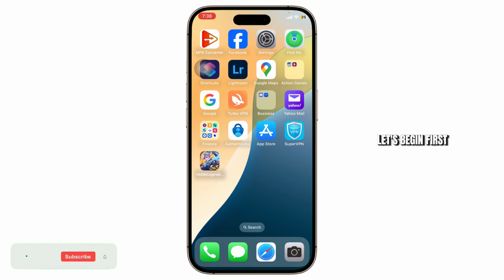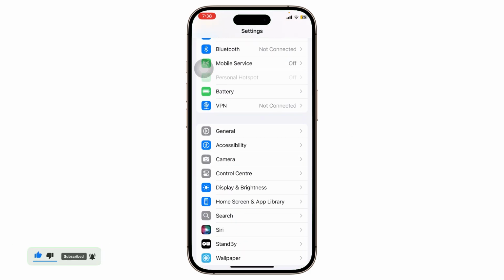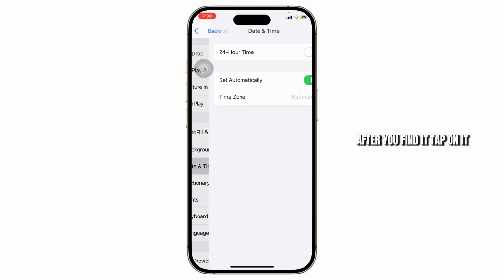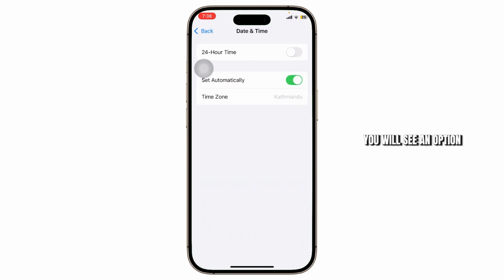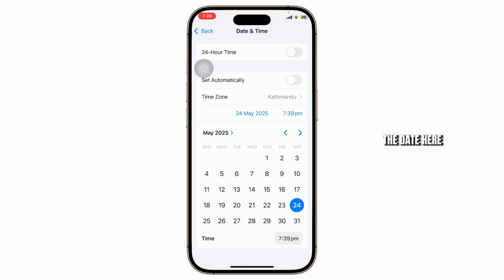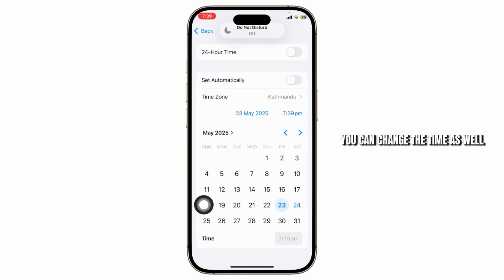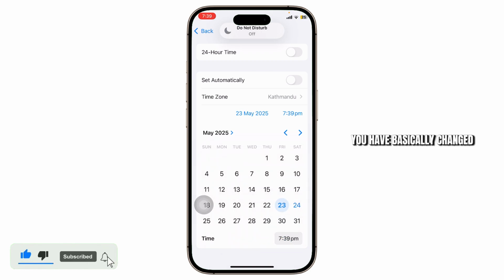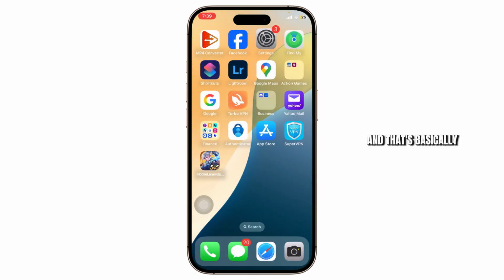How to Manually Set Time and Date On iPhone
Want to change the time or date on your iPhone manually? 🕒📱 Whether you're troubleshooting an issue or traveling, this quick 2025 guide shows you exactly how to set the time and date on your iPhone — step-by-step!

What You’ll Learn in This Video:
✅ How to manually set the time and date on your iPhone
✅ How to turn off "Set Automatically" in iOS settings
✅ Why you might want to adjust time settings manually
✅ Troubleshooting tips if the option is greyed out

Perfect for iOS 17 and the latest 2025 iPhone models, this tutorial will help you take control of your device settings with ease.

📌 Chapters:
⏱ 0:00 - Introduction
⏱ 0:10 - How to Manually Set Time and Date On iPhone